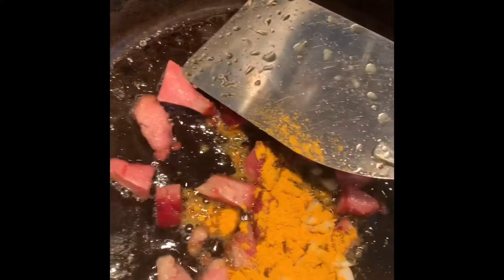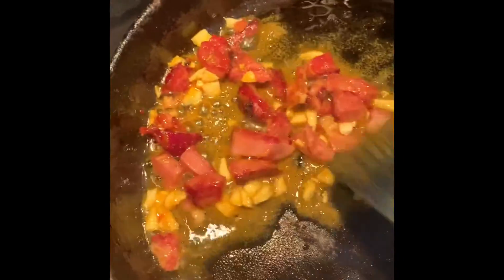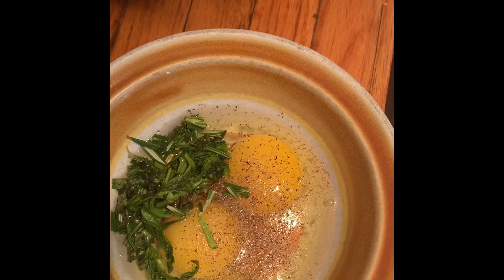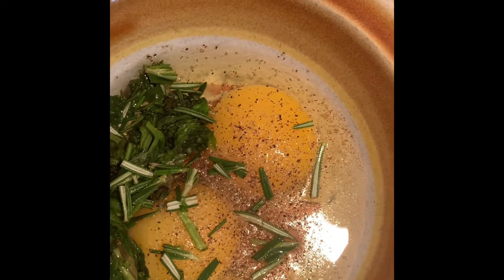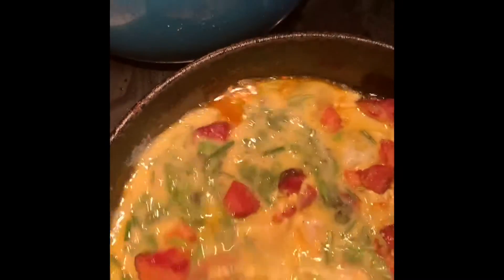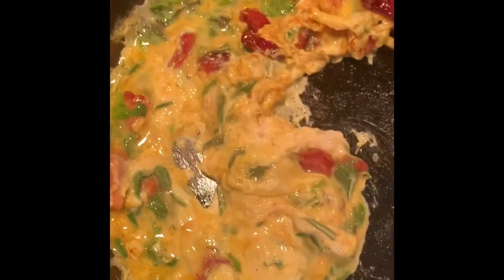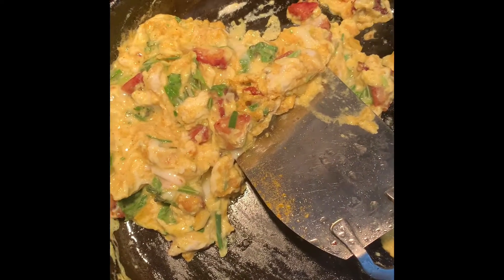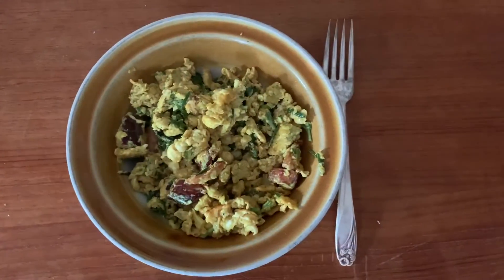Ham and eggs breakfast recipe for Lyme disease!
I am doing my best to eat up leftover ham from Easter!

No one should eat him every day as it has nitrates which are carcinogenic, but I love ham and especially enjoy it at Easter.

As usual with my breakfast, I have added turmeric, garlic and herbs to increase the medicinal value of my meal. Rosemary, basil, garlic, turmeric and black pepper are all anti-microbial. Bon appétit!